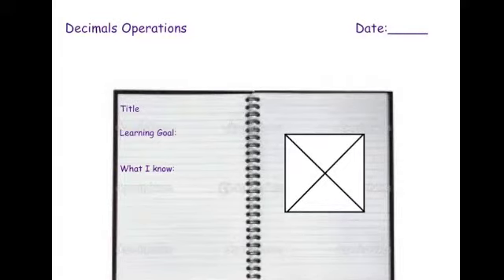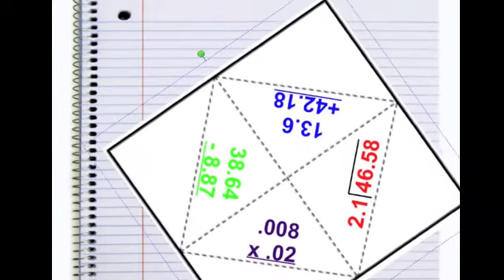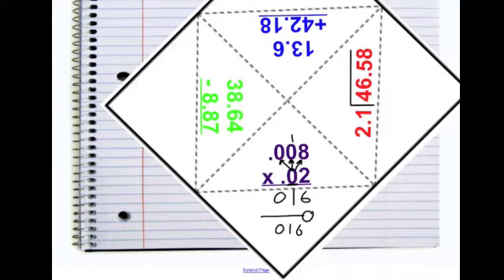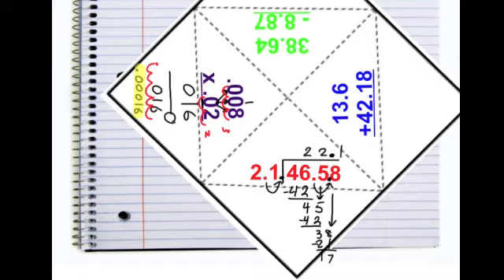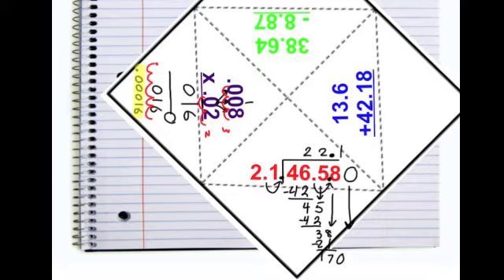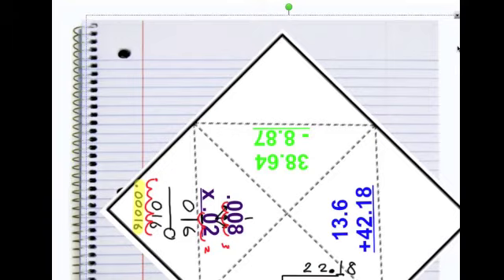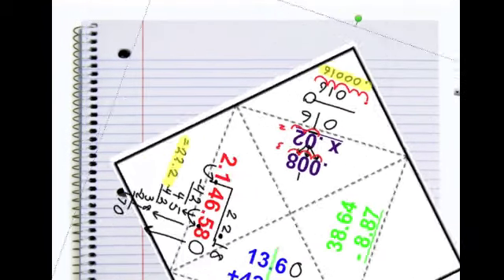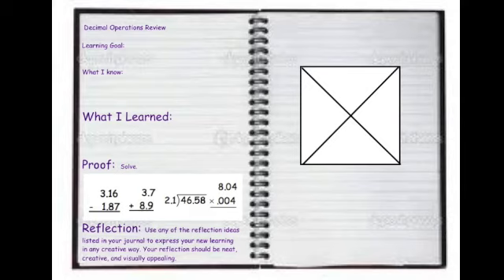16. Decimal Operations Review